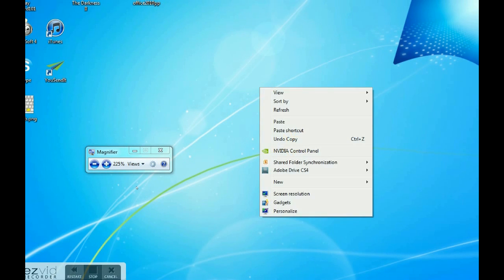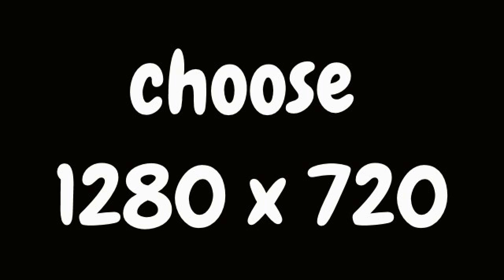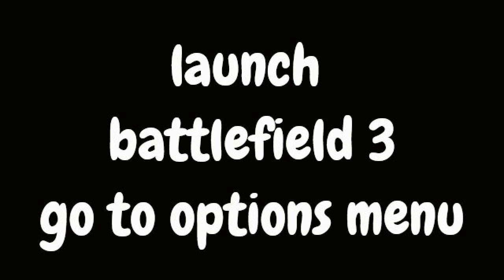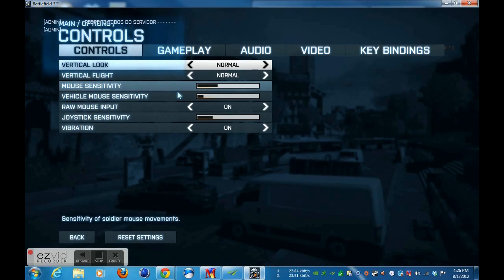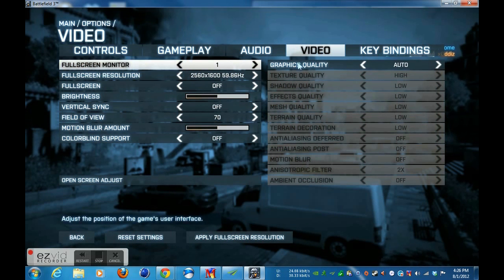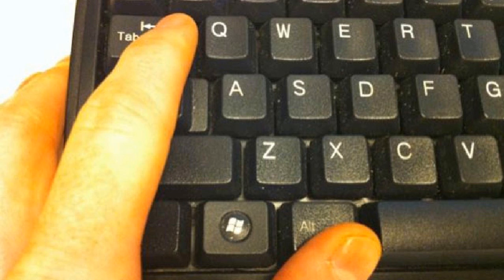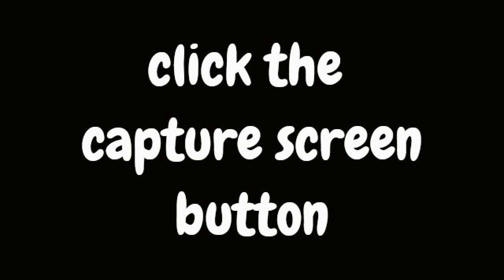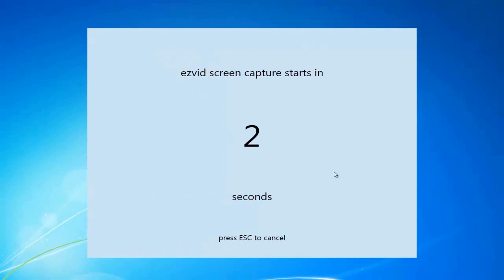How To Record Battlefield 3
made with ezvid Record Battlefield 3 for free with ezvid screen recorder!